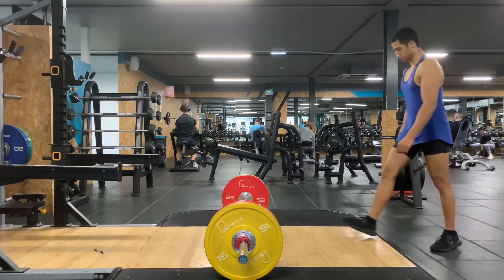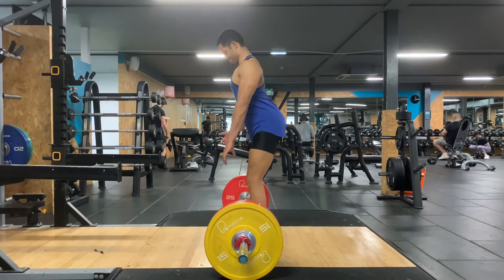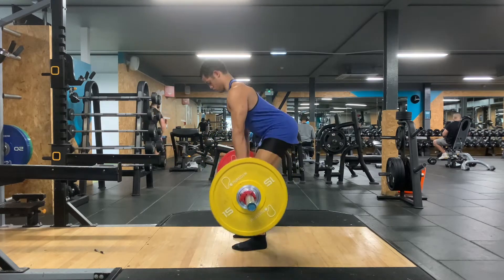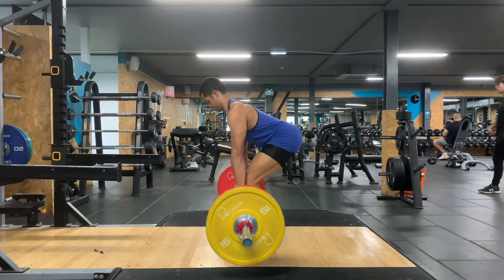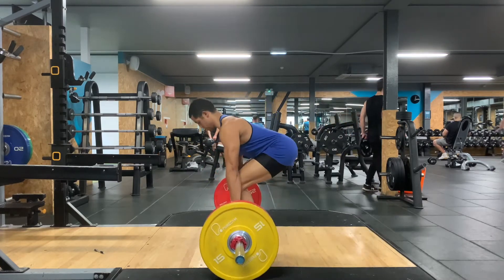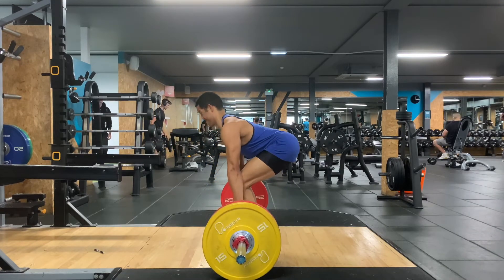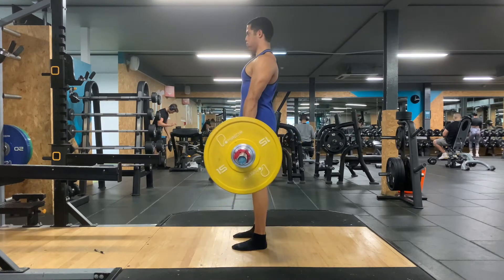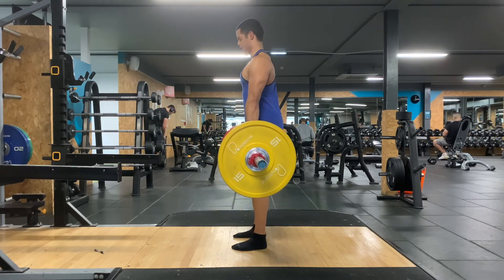How To BB Deadlift I TeamJW